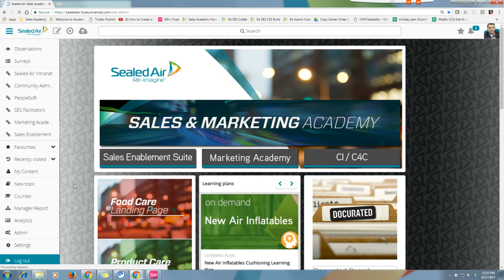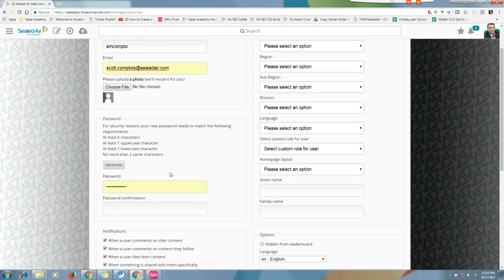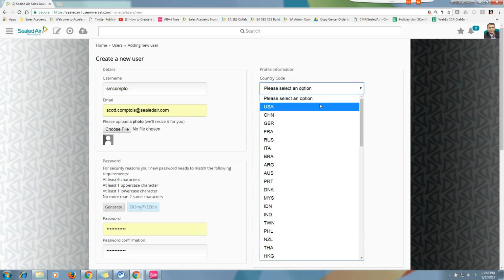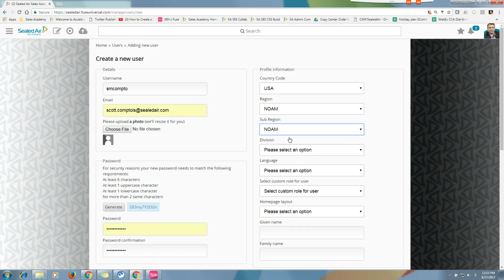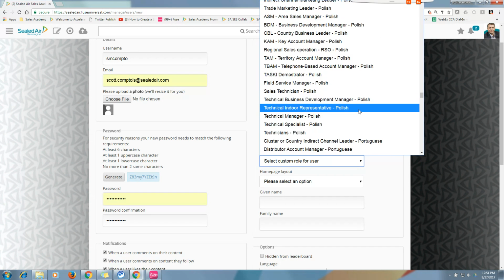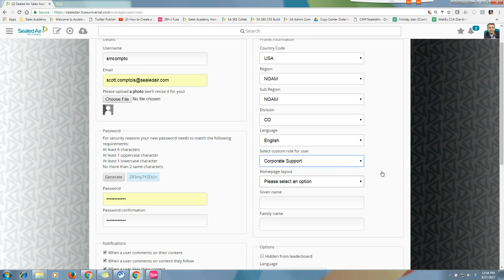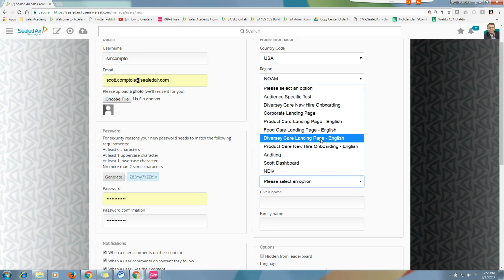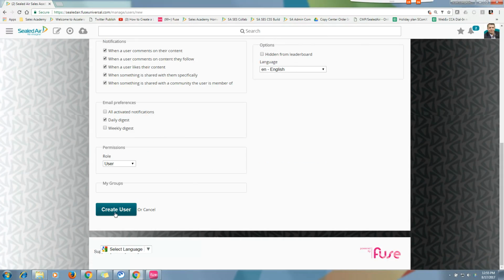Manually adding users